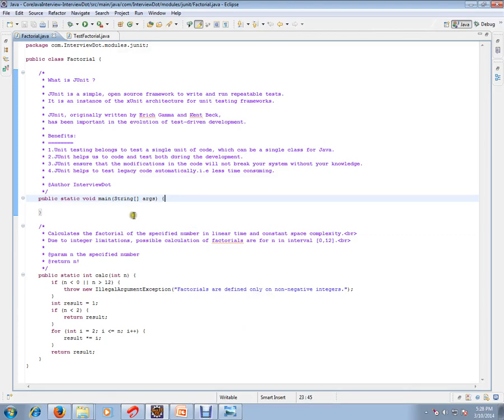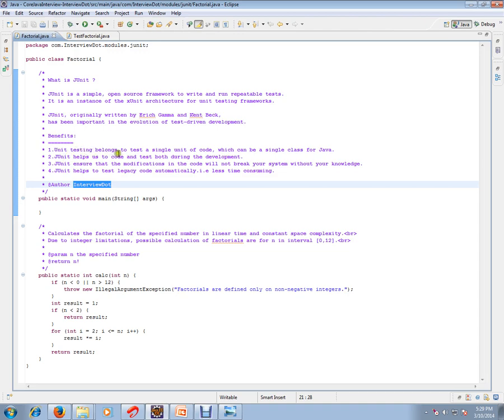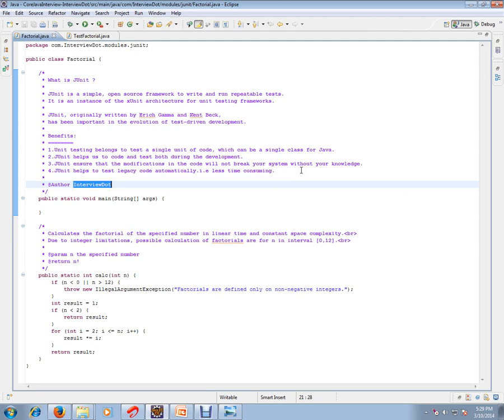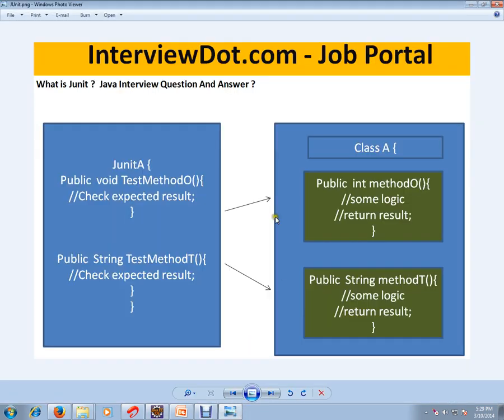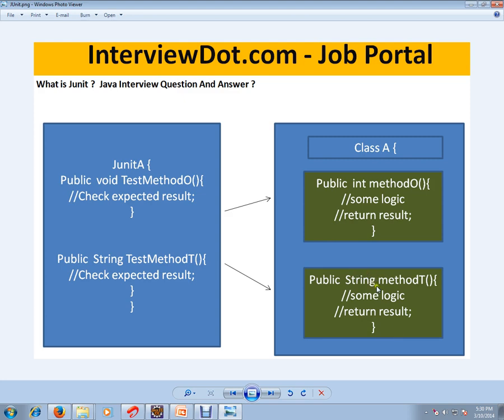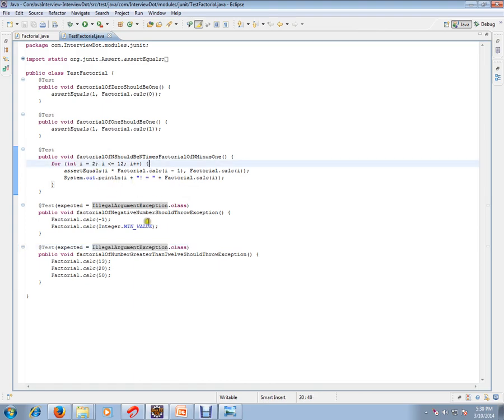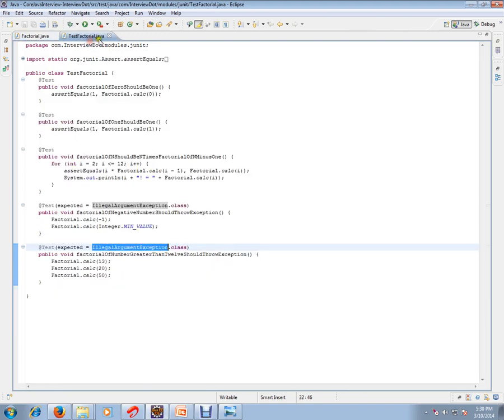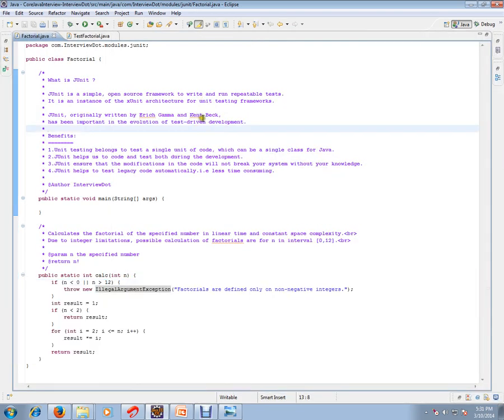How to Write and Execute JUnit Test Cases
to get notifications. How to Write and Execute JUnit Test Cases

SQL  JAVA INTERVIEW QUESTION AND ANSWER